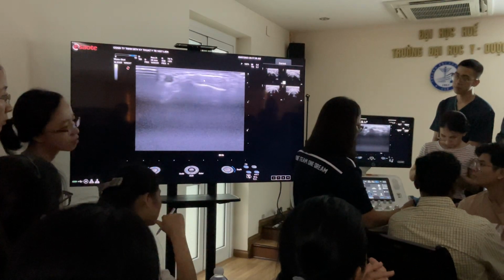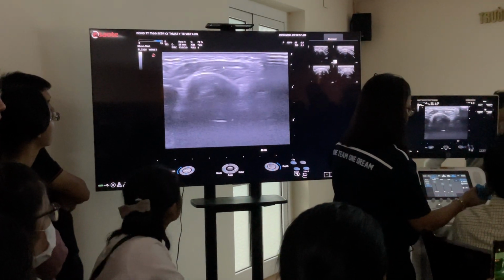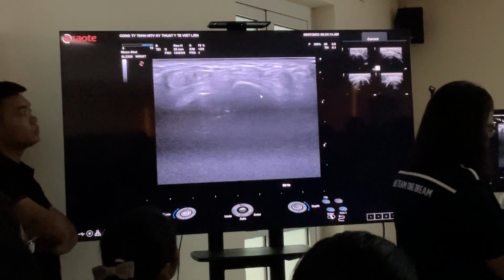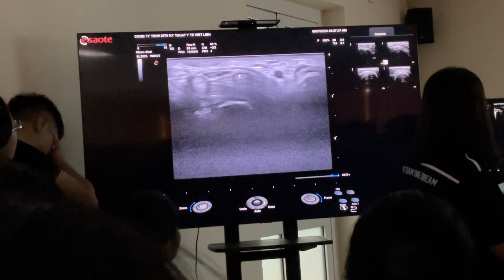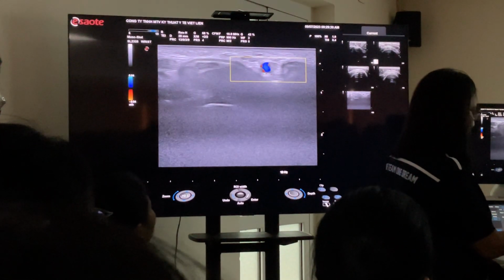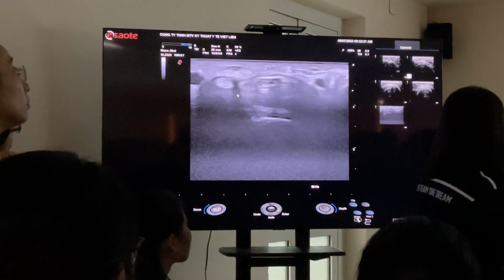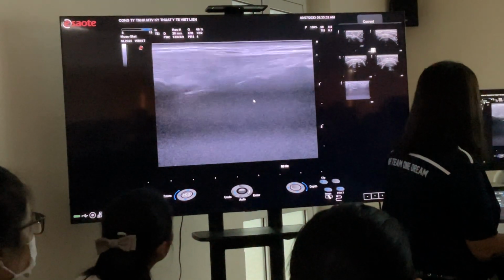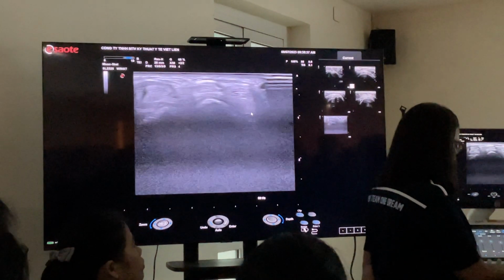CME CXK - Khớp cổ tay 2